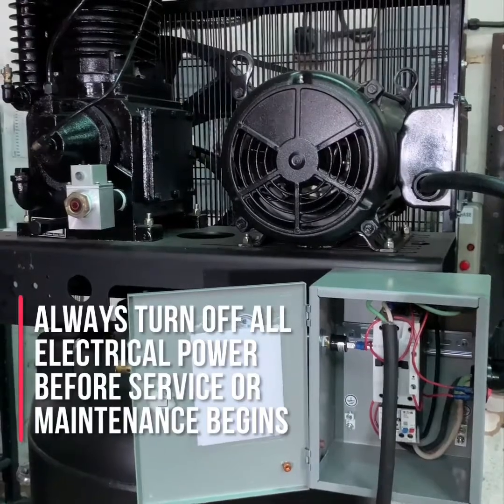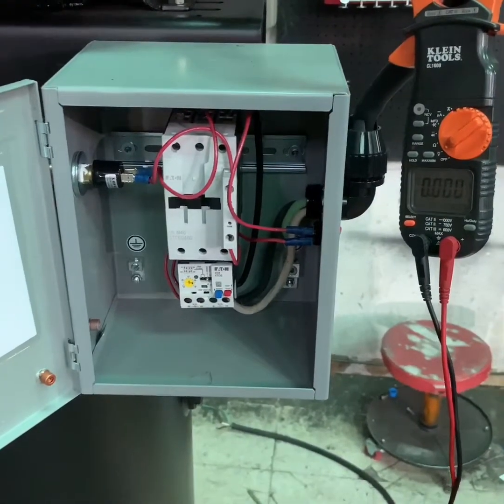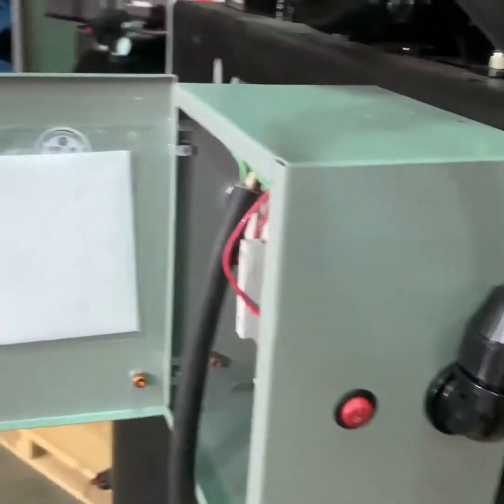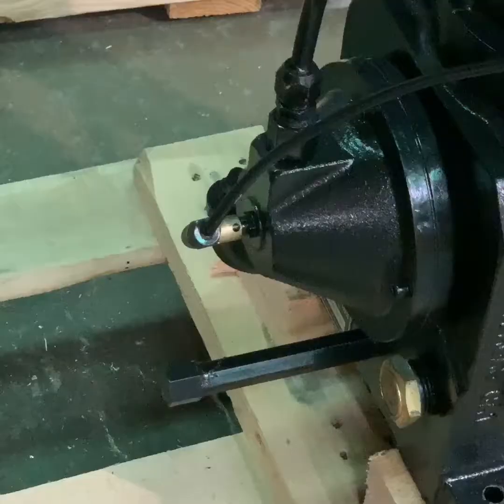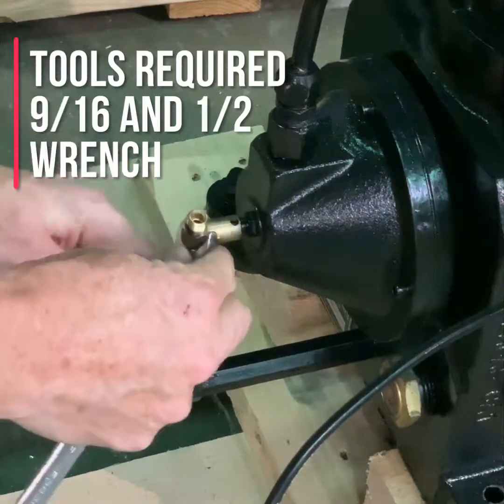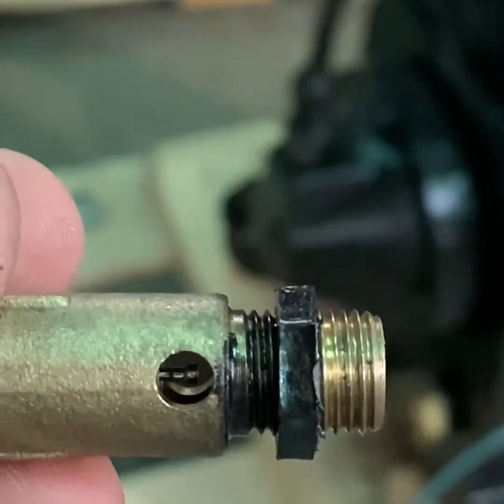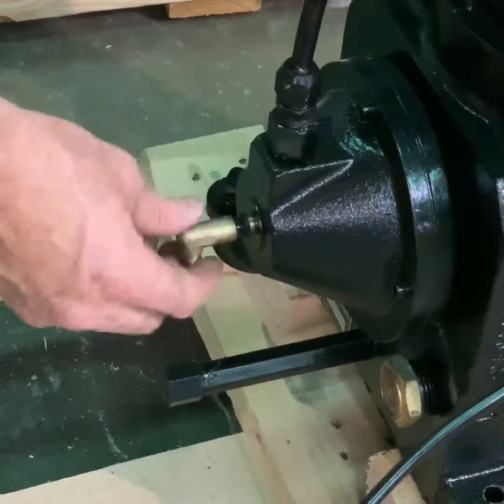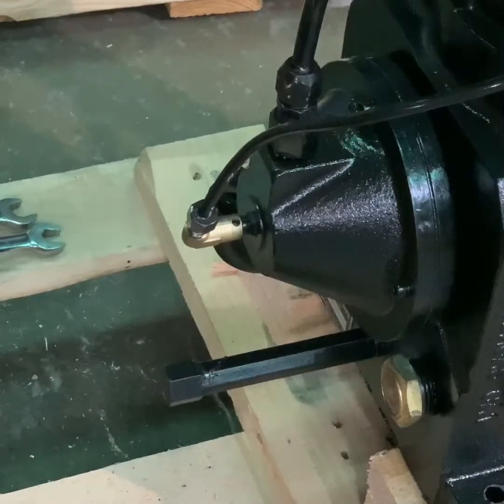Centrifugal unloaded elbow replacement CA1 CA2 compressor pump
Replacing the centrifugal unloaded on the CA1 CA2 series compressor pumps